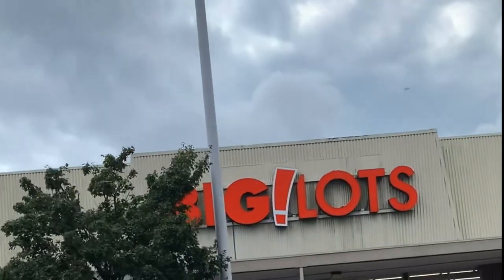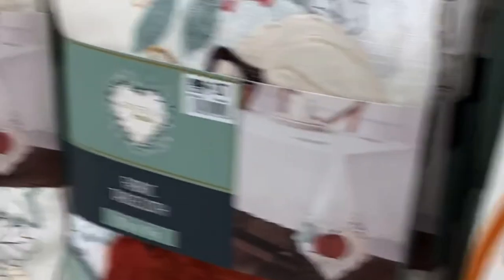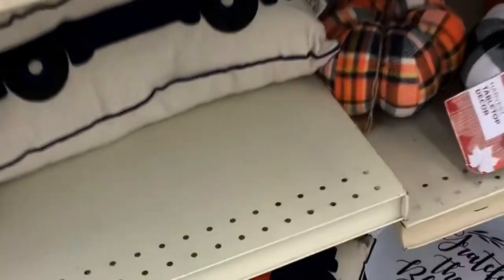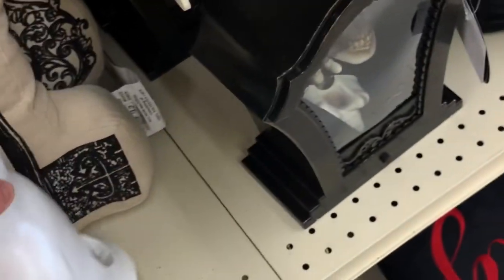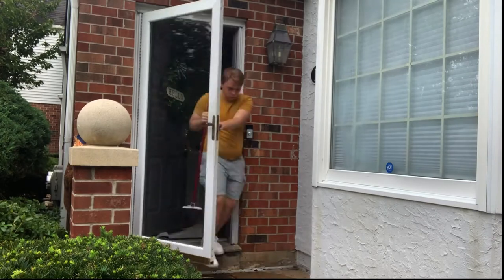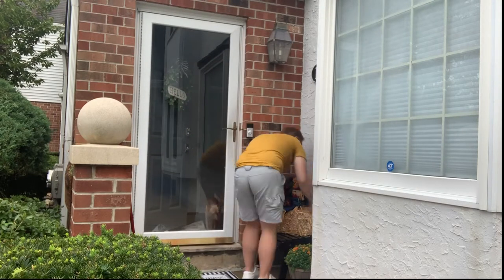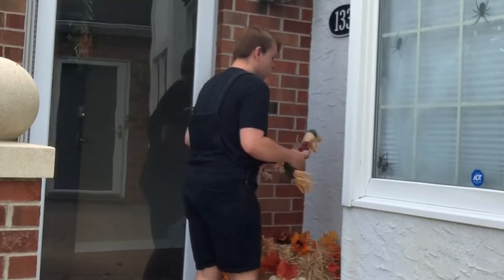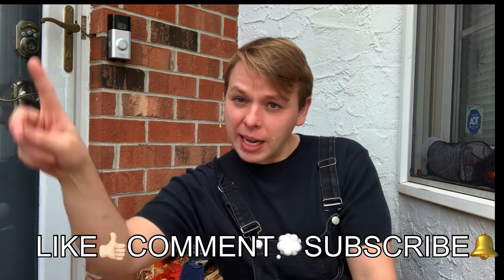BIG LOTS SHOPPING & FALL DECORATING / WILL I LIVE BIG AND SAVE LOTS / COME WITH ME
Joshua Patrick Hanrahan explores BIG LOTS!, where you can LIVE BIG and SAVE LOTS! In today's adventure we will be looking for fall decor and Halloween inspiration. Stay around to see how my BIG LOTS items turn my boring porch into a festive and fun entrance to brighten things up for the fall.

*Feel free to change or expand on anything seen in this video. Please share your ideas and makeover stories.

Peace Love
JPH